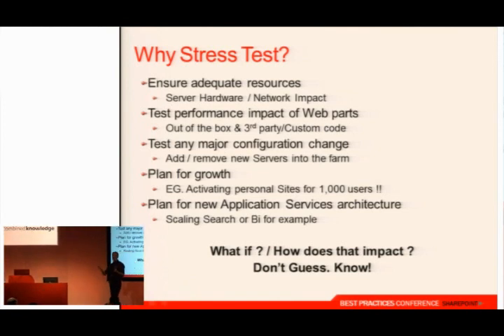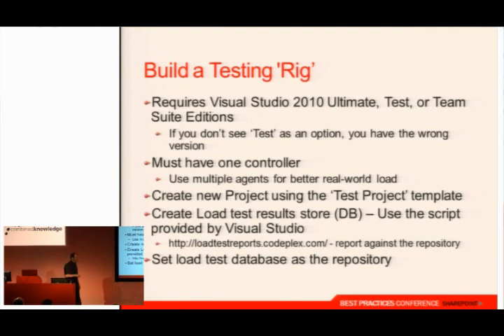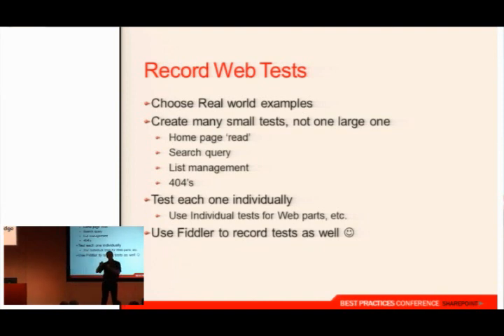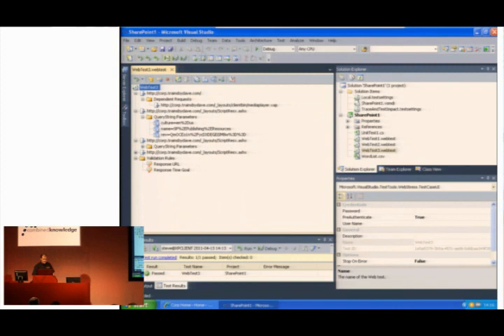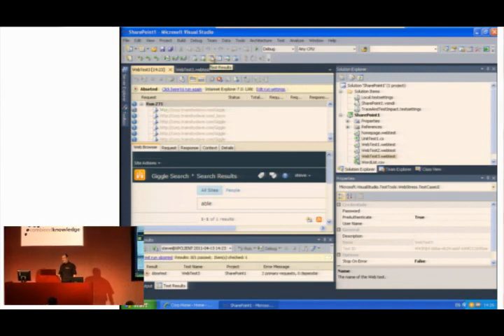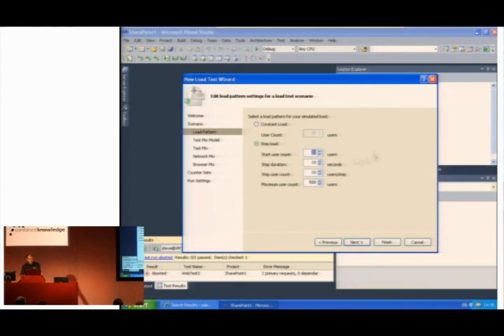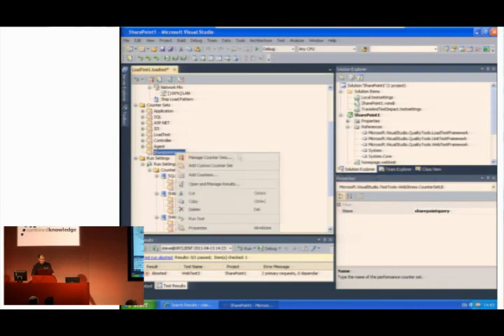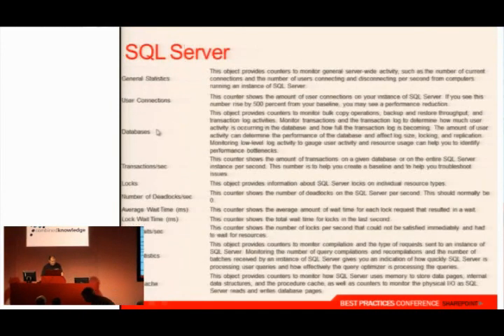Using Visual Studio to Create SharePoint Load tests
Take a look at all of our sessions from all of the conferences on the playlist section of the channel, make sure you subscribe to keep up-to date with combined knowledge and for exciting news and updates. Recorded at the European Best Practices SharePoint Conference 2011
Presented by Steve Smith Combined Knowledge boosts business productivity for companies around the world by creating fluent, confident and self-supporting users of Office 365, SharePoint, Azure and Hybrid environments – we’re proud to have helped over 500,000 people in this way already, and that number is growing every day.